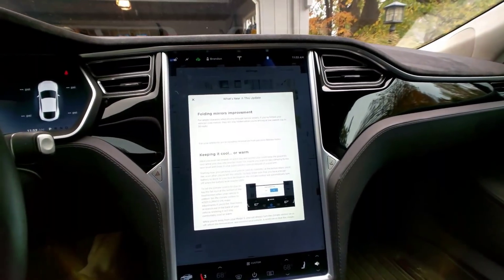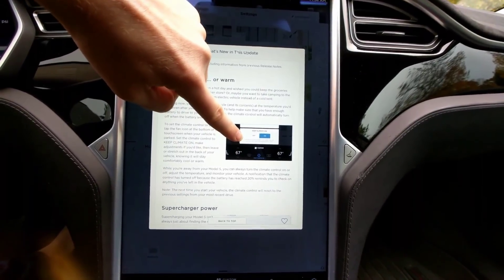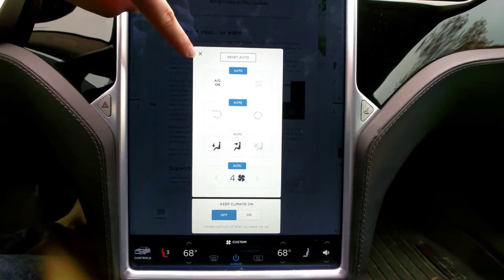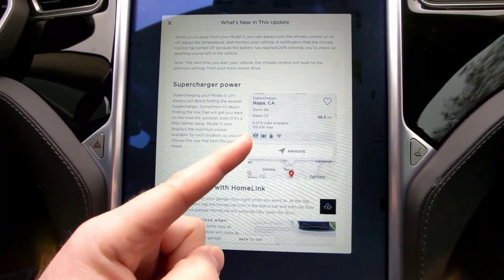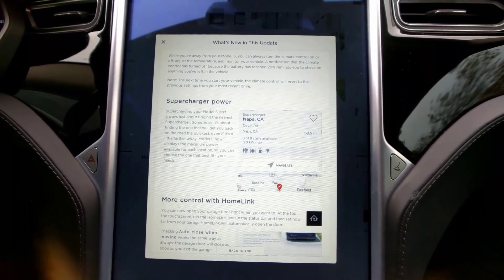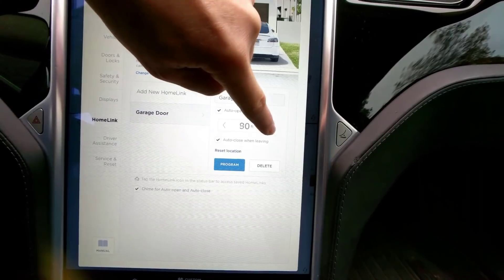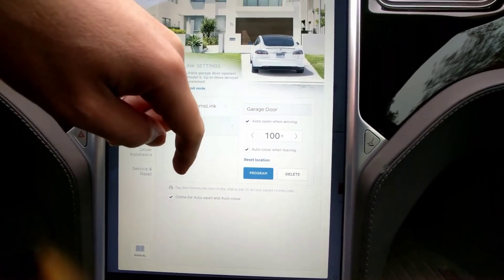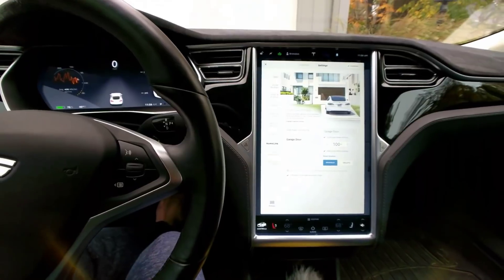New features: camper mode and more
A few new convenience features with the latest update (2017.42)

(Monetary discount ends Oct 31).